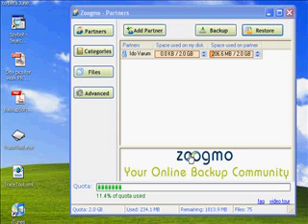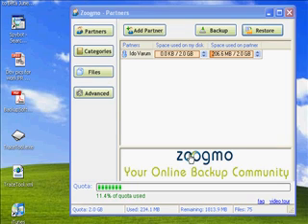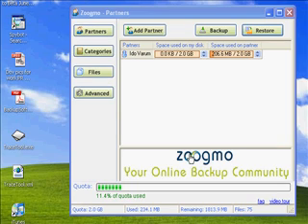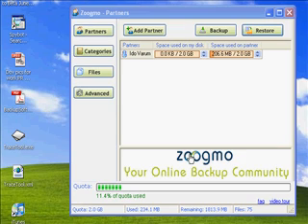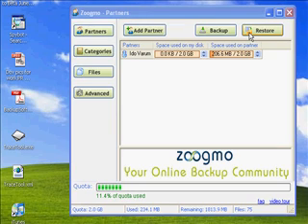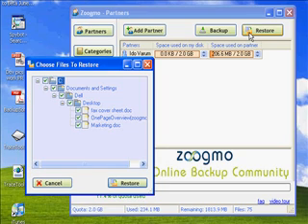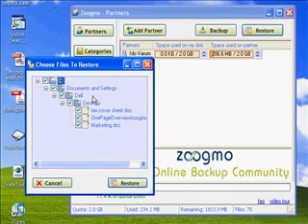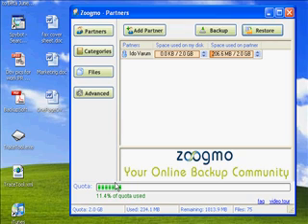Restore Files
An instructional video showing you how to restore files you have backed up